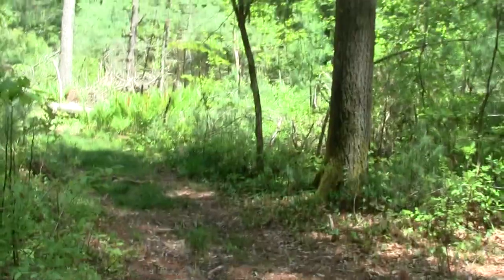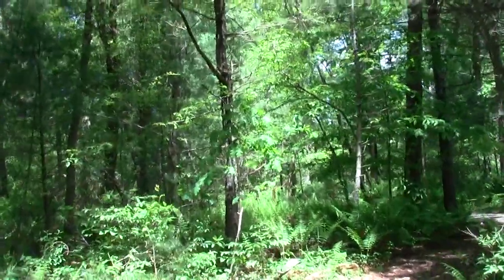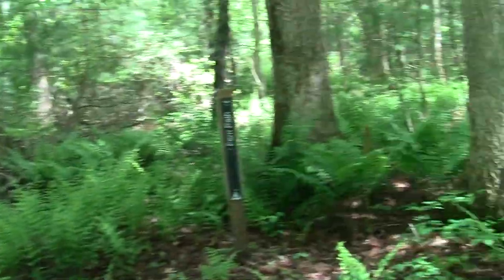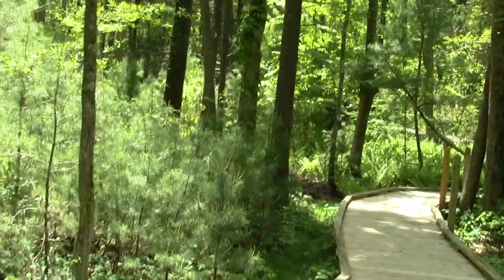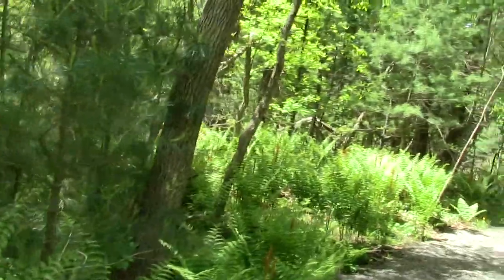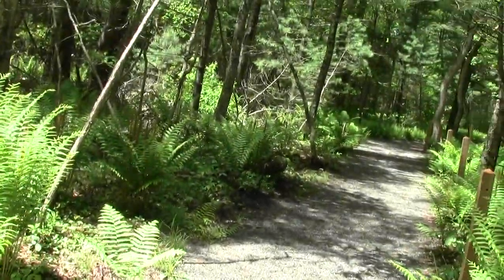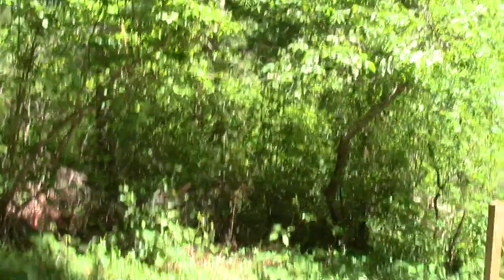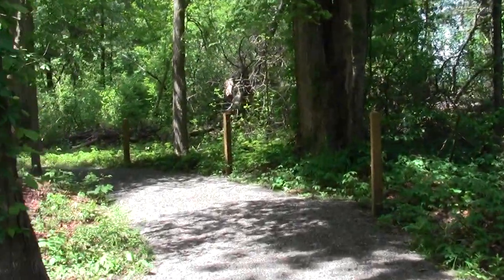Refuges and Sanctuaries North River Marshfield MA Part 6.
Further perusal of the Woodland Loop Trail leading back to where it started and a look at the Fern Trail.